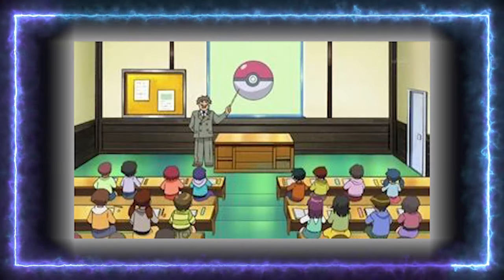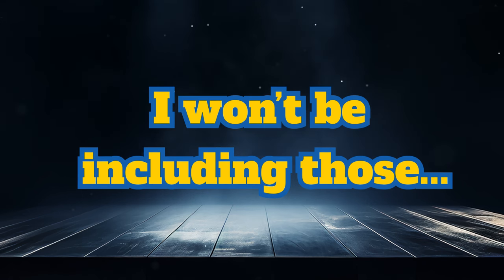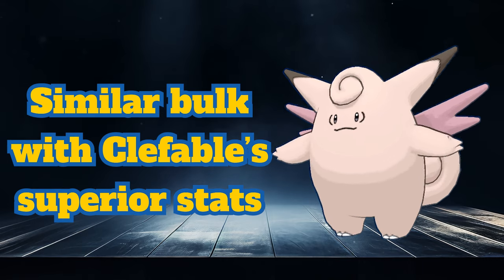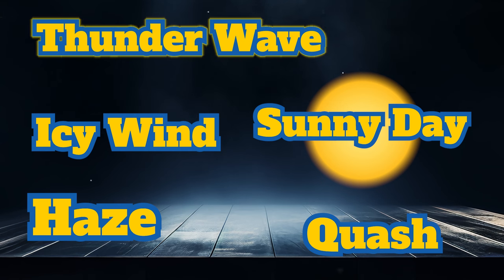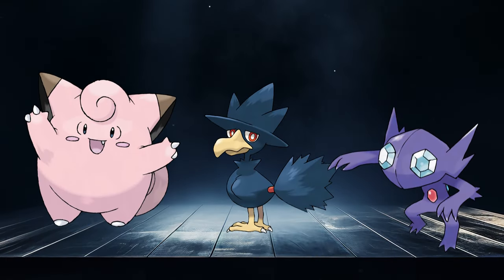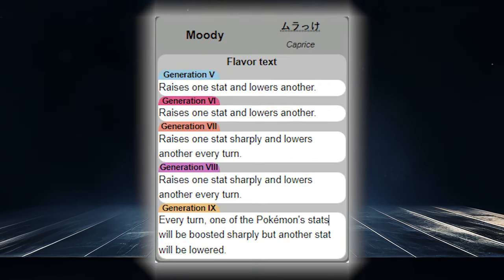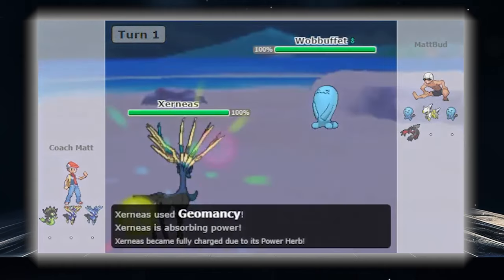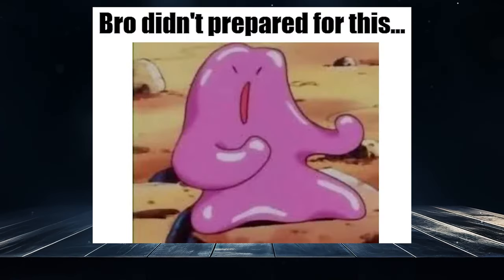The BEST Pokémon with Low Stats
A Pokémon's competitive usefulness often heavily relies on its base stats. But there are a handful of mons with a low base stat total who still have thrived competitively.

We look at the best of the bunch in this video!

Apologies for the mic issues on the "plosions" will try to be more aware of it in upcoming videos!

0:00 Intro/Criteria
1:43 Clefairy
4:09 Murkrow
5:44 Sableye
6:55 Smeargle
8:57 Wobbuffet
10:25 Ditto